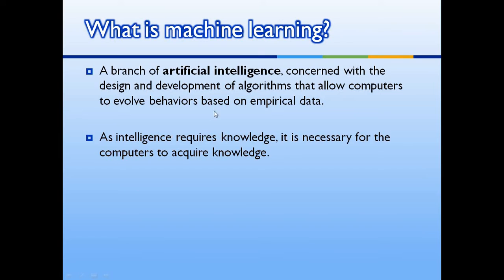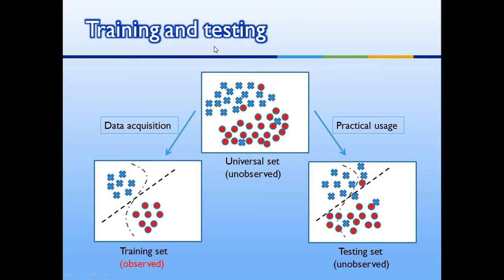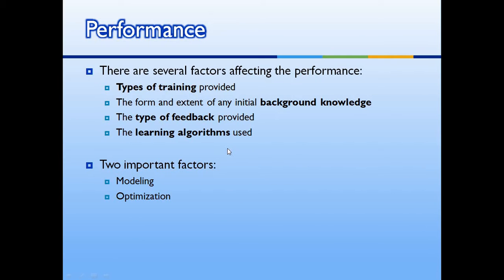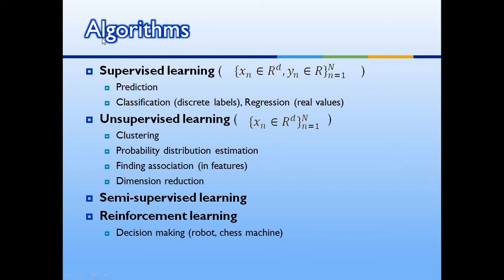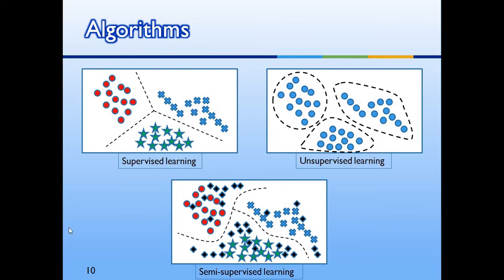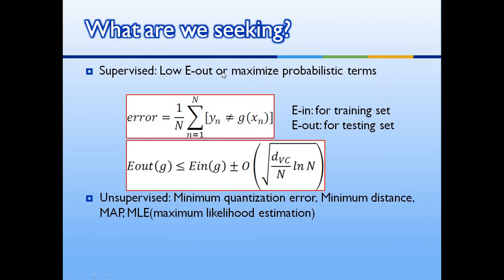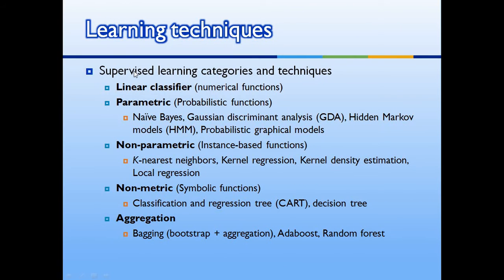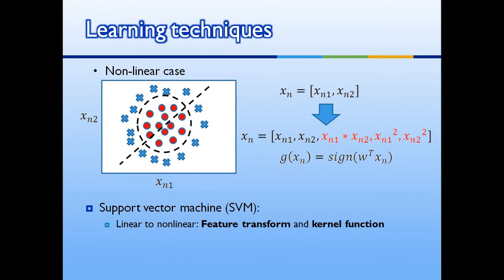overview of machine learning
this episode gives over view of different aspects alogos models of machine learning